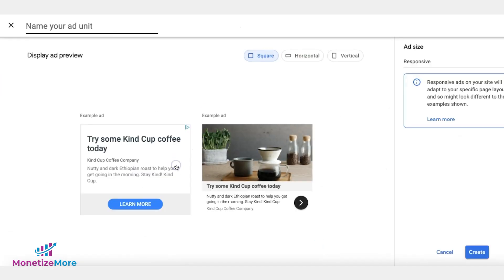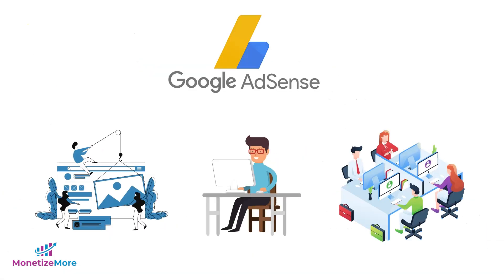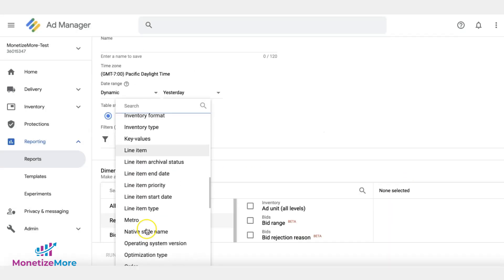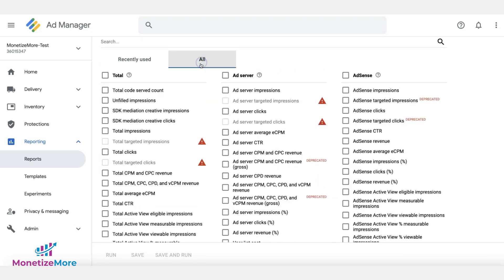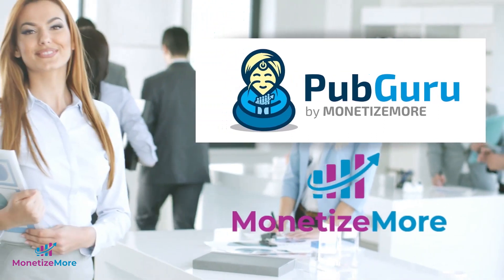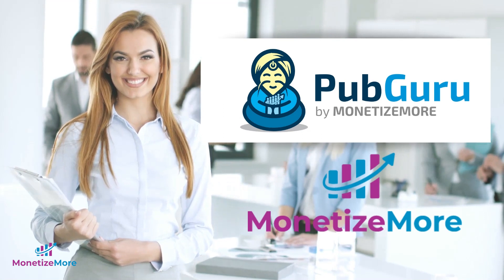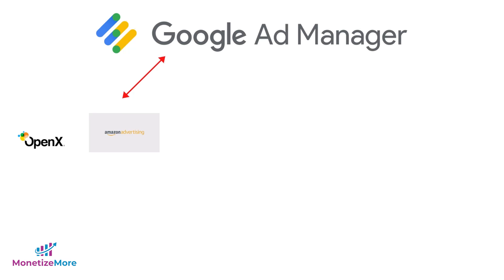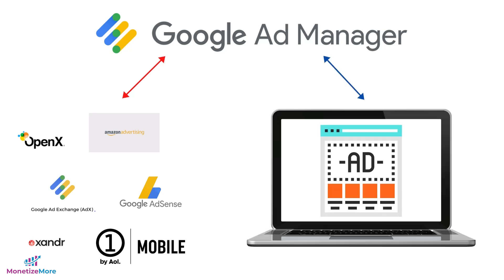Deciding When To Switch From AdSense To Google Ad Manager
In this video we'll show you when it's best to switch from AdSense to Google Ad Manager. Need help optimizing your ad inventory and increasing ad revenue?